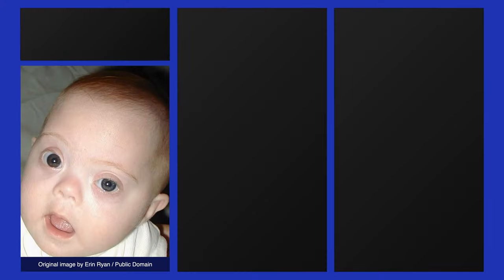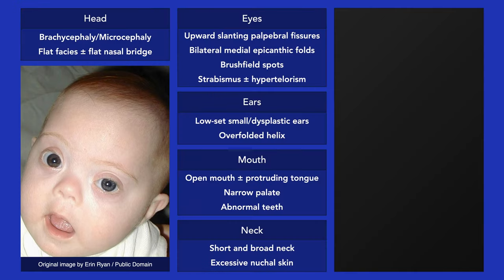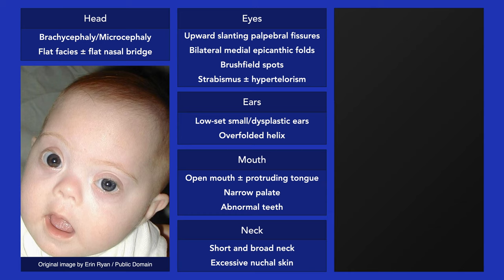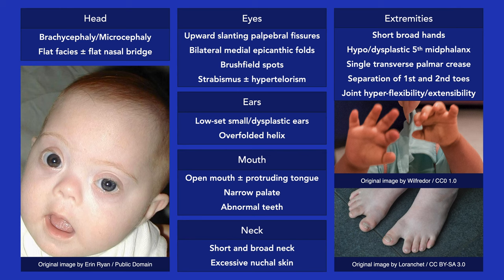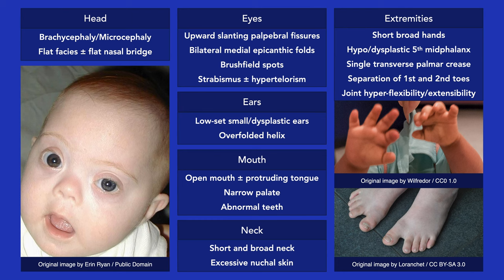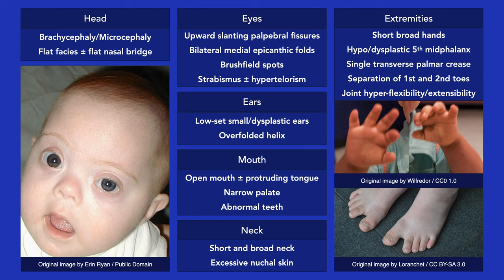Down Syndrome: Dysmorphic Features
The following list of dysmorphic features associated with Down Syndrome is not all-inclusive, but consists of many of the more recognized facial and extremity manifestations of trisomy 21. These are some of the more common external dysmorphic features in patients with Down syndrome; many other internal malformations and comorbidities may also be present.